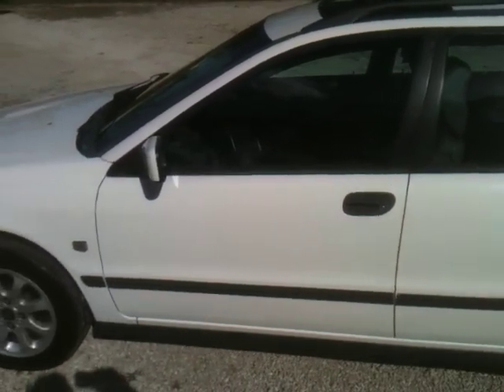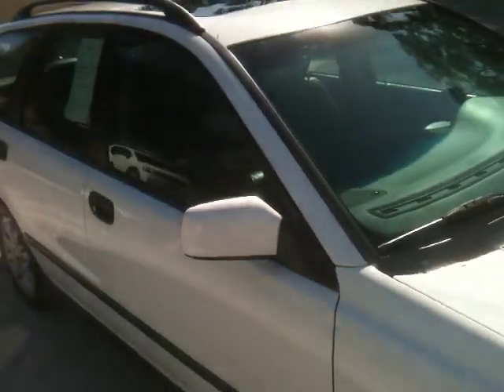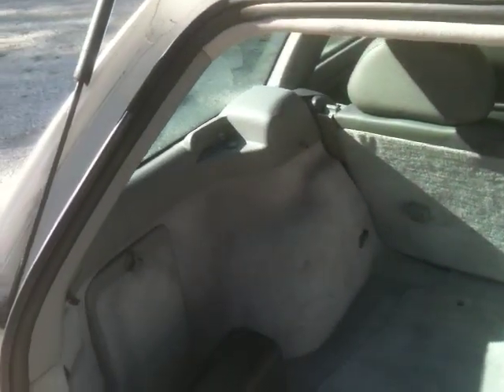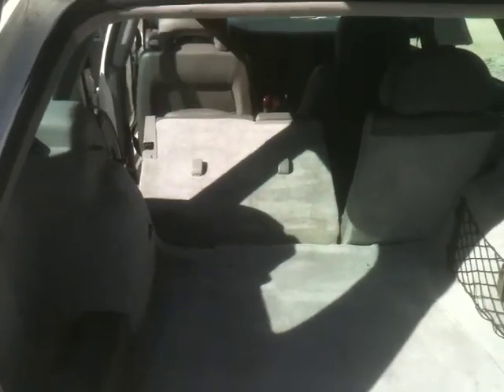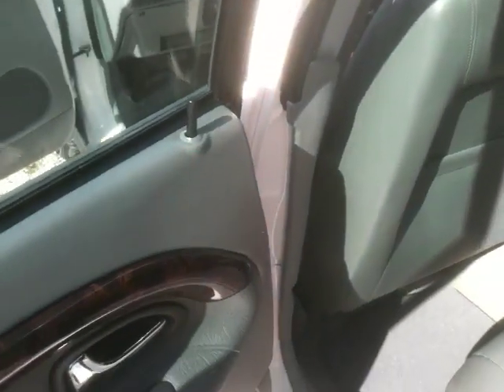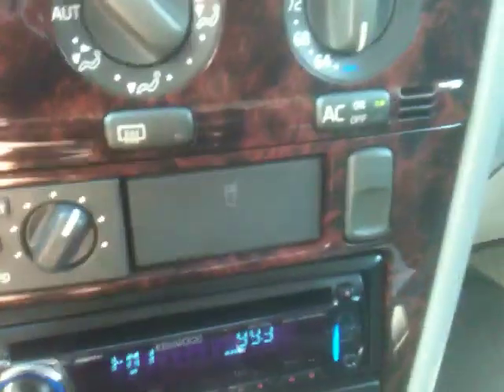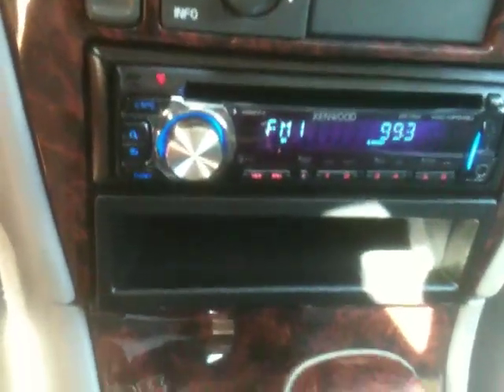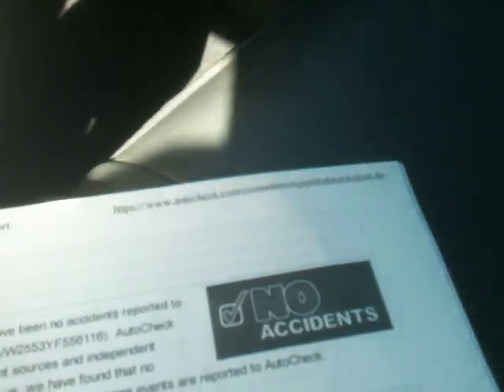2000 Volvo V40 - View our current inventory at FortMyersWA.com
Here is a Volvo you will love for a long time.This car has a perfect history report with no accidents. Has a sunroof, leather, power windows and locks, and a great sound system. But wait there's more, its a four cylinder and great on gas great on gas and because its a wagon, you got it plenty of room. Give us a call or just stop by. We accept all major credit cards and are open 7 days a week. Thank you for your interest and hope to see ya soon.